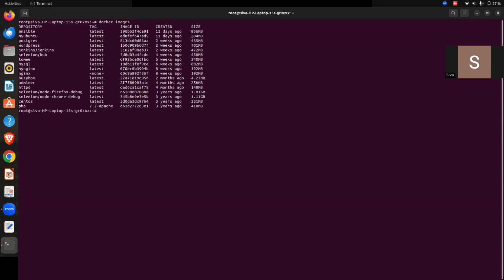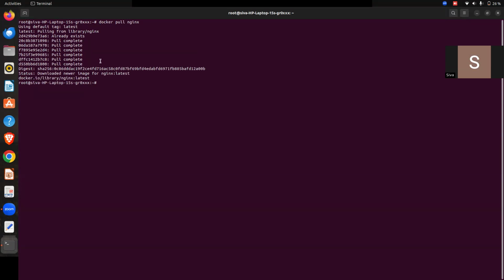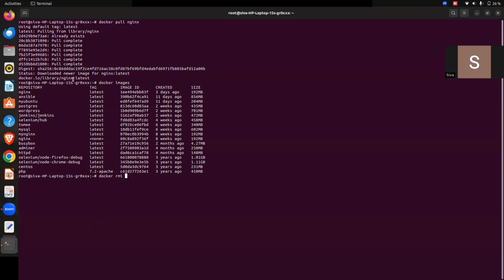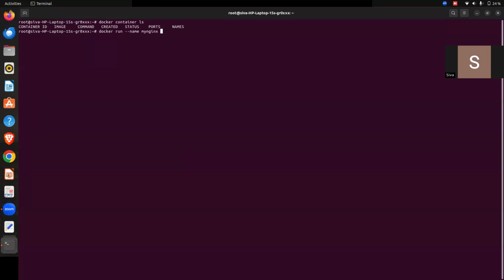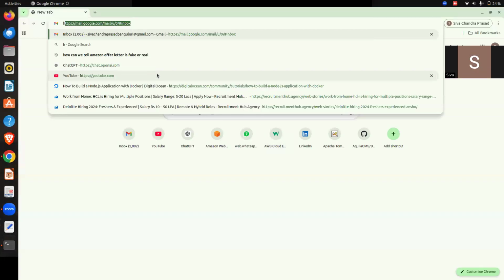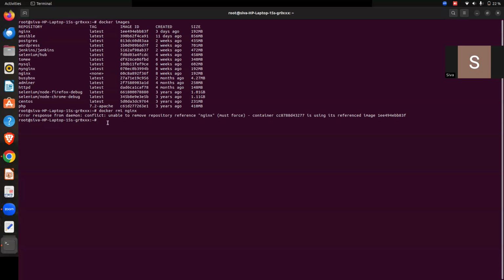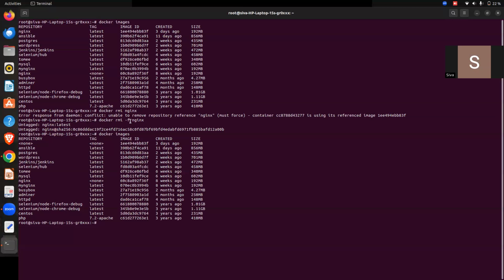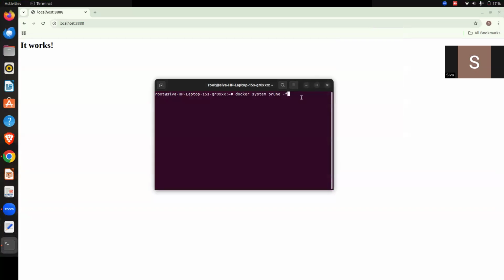Docker tutorial for beginners Docker Images